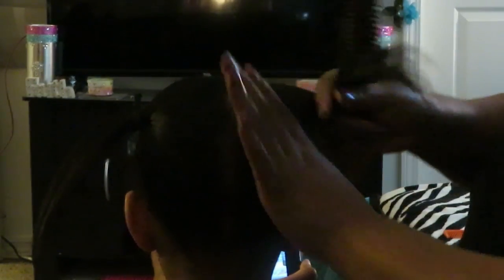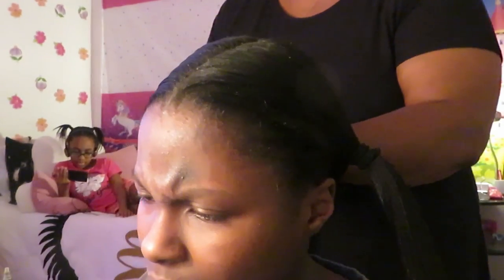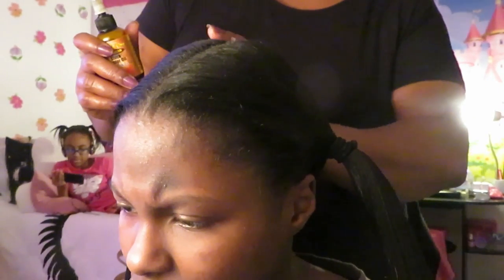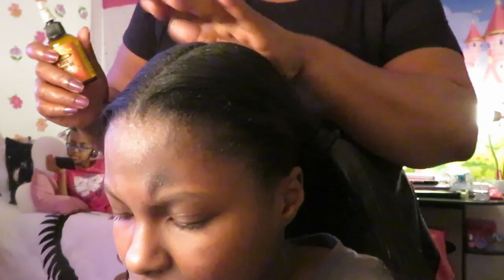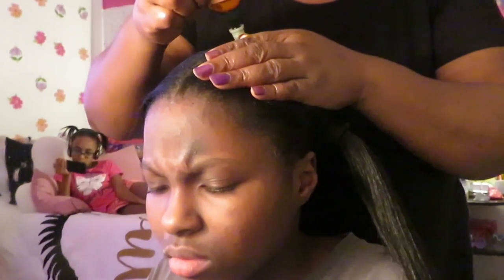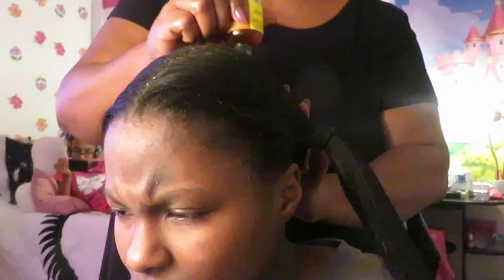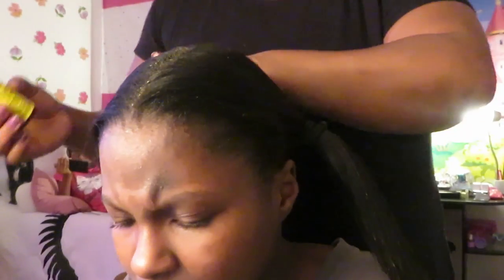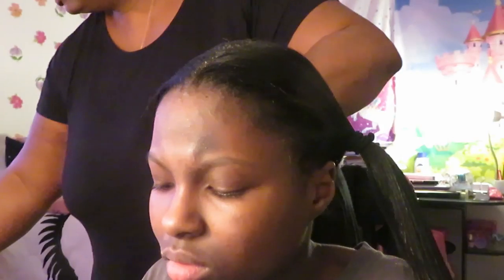Hair Maintenance For The Girls | Vlog | Arickamisha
If you have not seen the video that I uploaded a few days ago when the girls got their hair permed please go watch. Today I am just oiling their hair and making sure  it stays maintained until their next appointment.